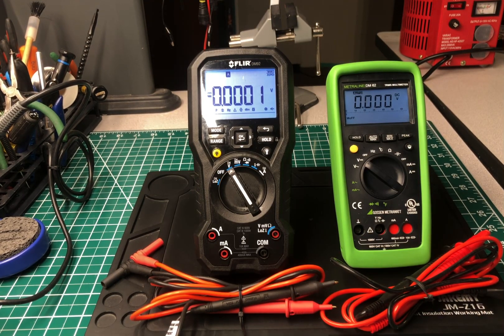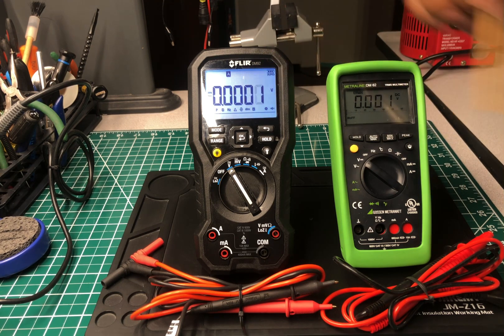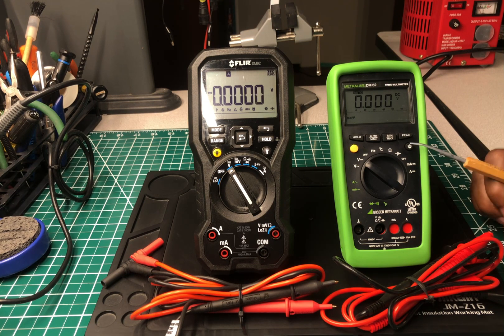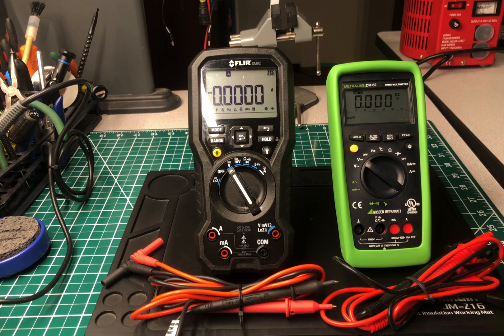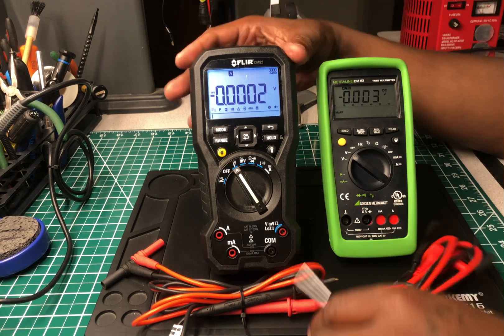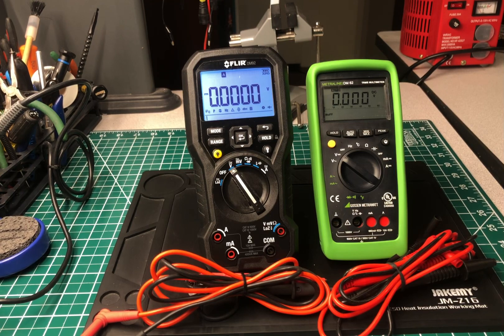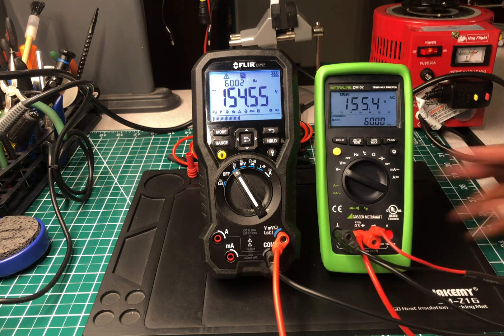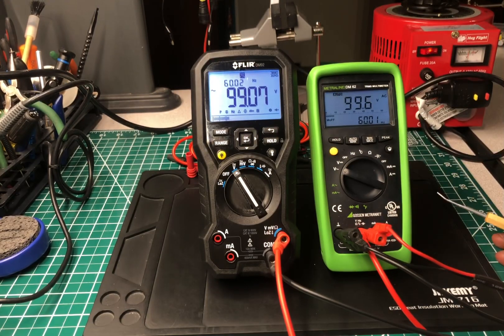🇺🇸 FLIR vs. 🇩🇪 GOSSEN METRAWATT ( Multimeter Comparison )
🇺🇸 FLIR DM92 TRMS Multimeter

🇩🇪 GOSSEN METRAWATT METRALINE DM62 TRMS Multimeter